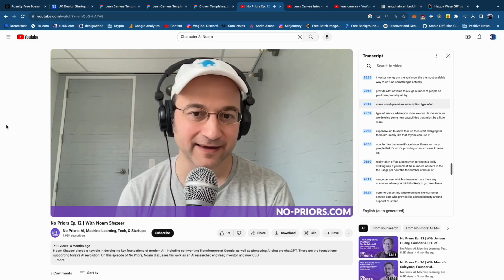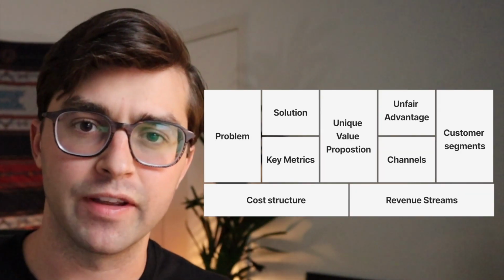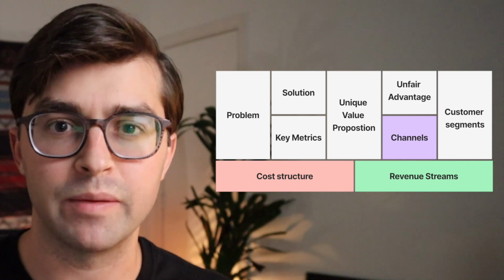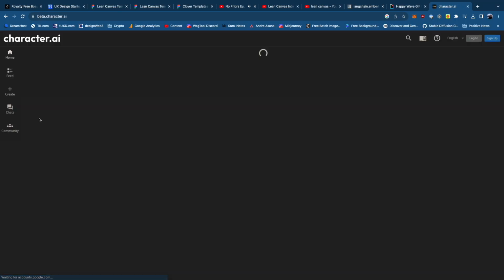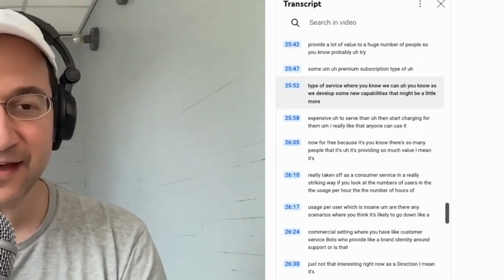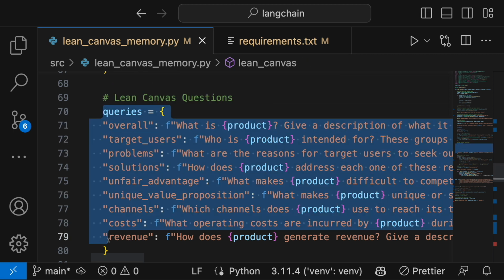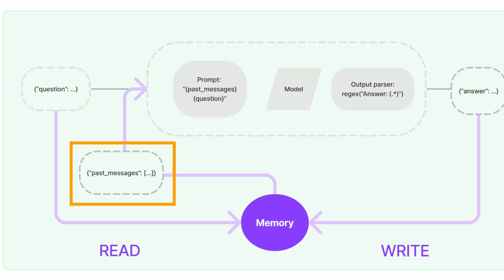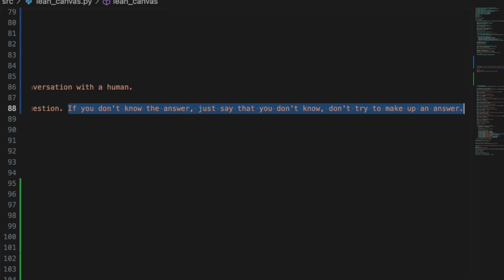Automate UX Research with Lean Canvas AI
This bot generates a lean canvas for any product in a matter of minutes, and saves me hours of UX Research.

00:00 - Intro
00:45 - Why lean canvas?
02:50 - The bot
04:21 - Optimizations
05:48 - The conclusion